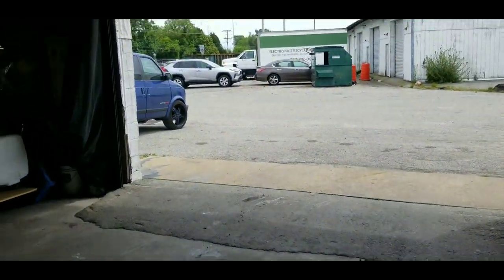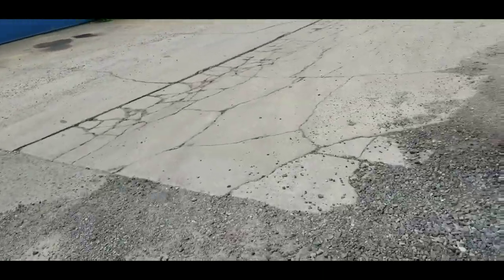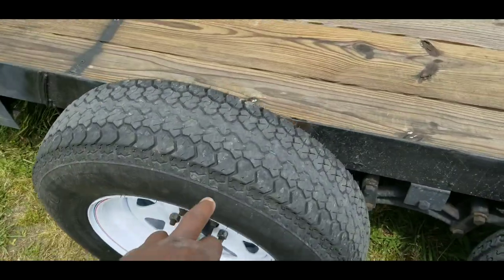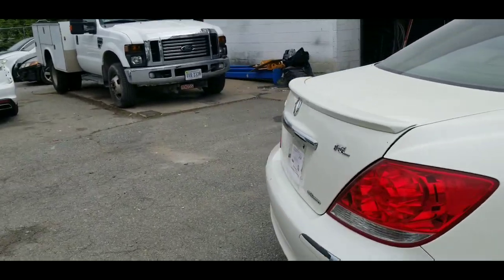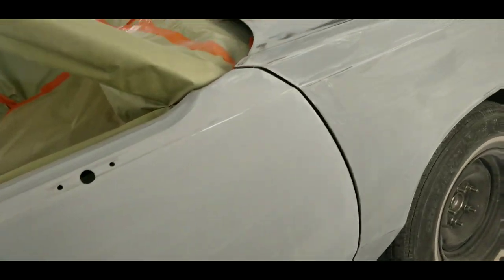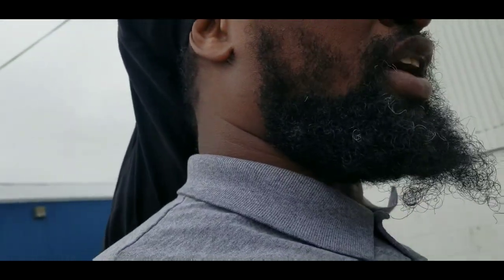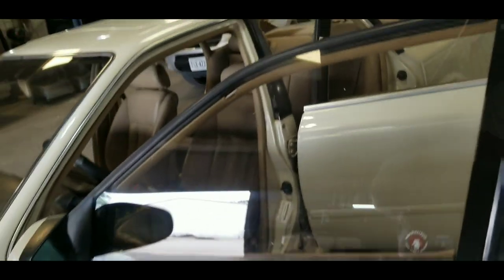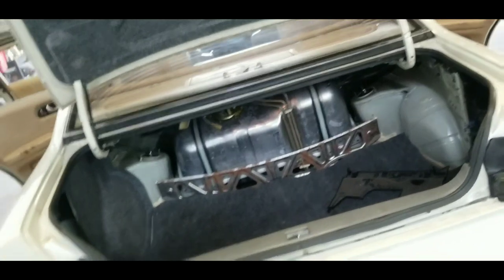83 T Top Cutlass Supreme build update and more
in this video we will be discussing the Cutlass build and the trailer and some of my detail work